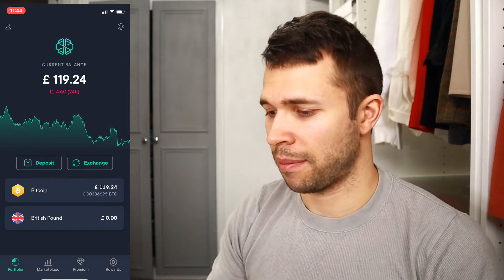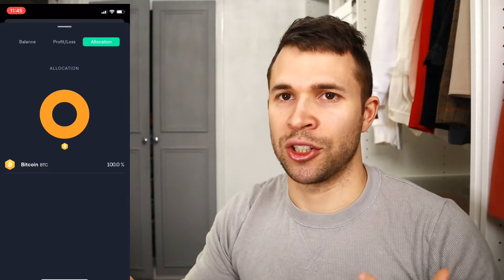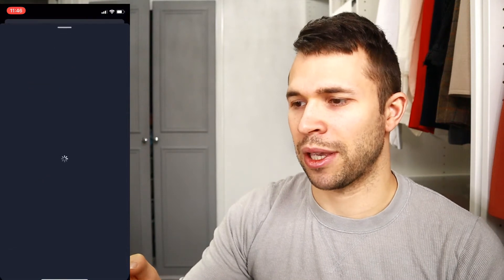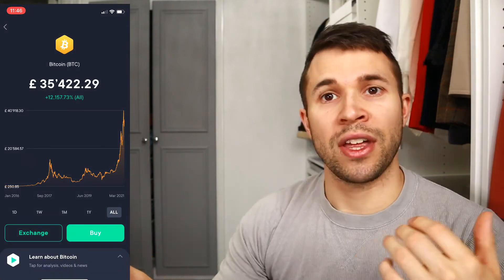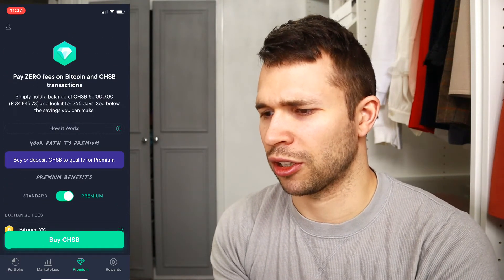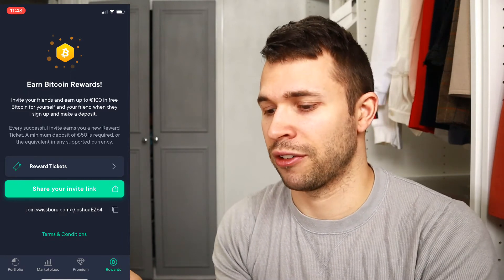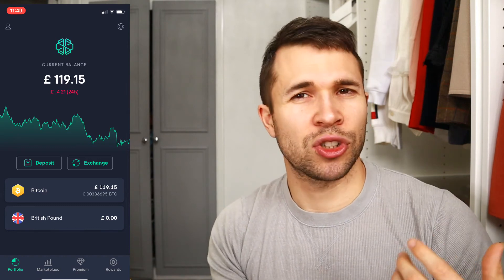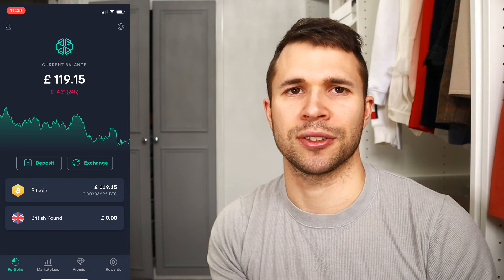Swissborg App for BEGINNERS - a handy tutorial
Swissborg is a great crypto app giving you access to the crpto markets in a simple easy to use way.

*FREEBIES*

2 FREE stocks with WEBULL! UP to $1850!! (US only) - deposit $100

If you want to open an account with STAKE you can use this link here for a **FREE SHARE** in either NIKE, DROPBOX or GoPRO! Spin the wheel! May the odds be ever in your favour =)

Looking into BITCOIN? start here!

Use copy trading on ETORO take the pressure off

YOUTUBE EQUIPMENT

My Camera I use
My Microphone
Stand and Gyro Stabilisation

Investing Books that Inspire me:

THE INTELLIGENT INVESTOR
THE WARREN BUFFET WAY
RICH DAD, POOR DAD
THE FOUR HOUR WORK WEEK
PROPERTY MAGIC - SCALING BUY TO LET INVESTING!